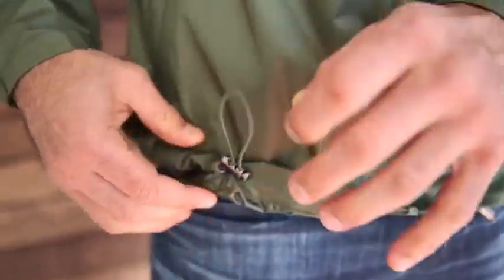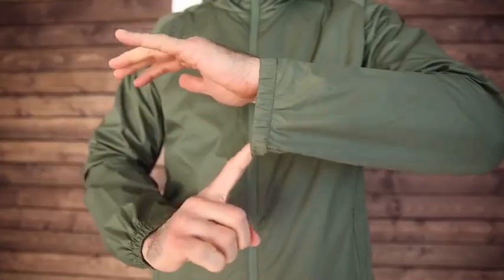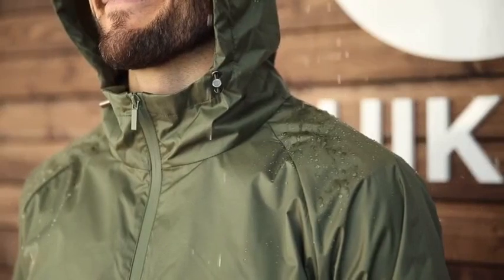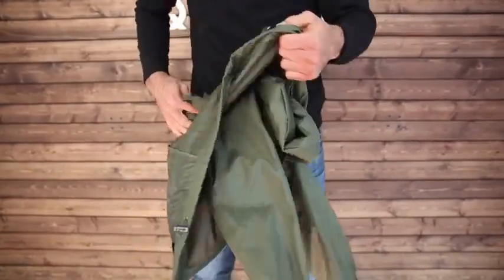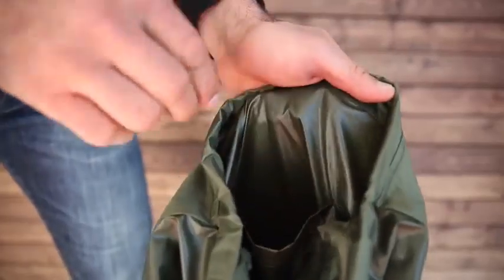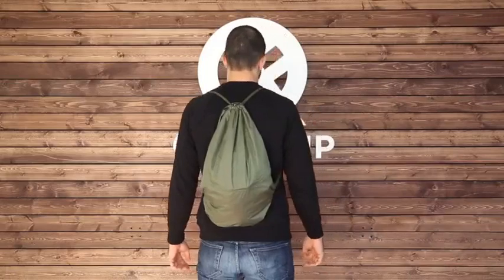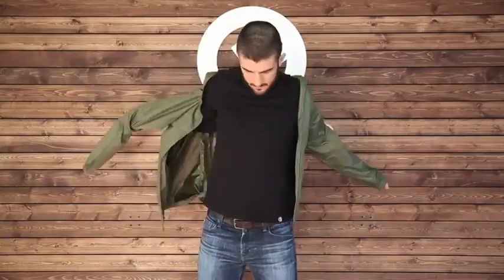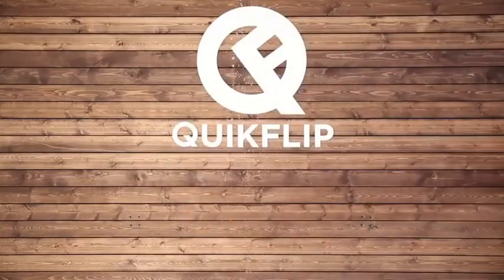AOS1789 - Quikflip® Dryflip Jacket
3.2-oz., 100% polyester lightweight ripstop fabric; water-resistant (10,000mm) with interior PU coating
    Quikflip® Dryflip Jacket transforms into a fully-functional dry backpack in a matter of seconds
    Backpack features two built-in storage compartments and fully adjustable backpack straps; cord locks can be tightened for comfort and security during high-intensity activity
    Additional dry pouch inside backpack for valuables
    Water-resistant zippers for added protection; scuba hood
    Adjustable elastic drawcords at hem and hood
    Rubber headphone patch inside pocket
    SPF 40 protection
    Lightweight backpack lining makes straps undetectable in jacket form
    Your screenprinted personalization printed on front left chest of hoodie and outside of bag
    Available in black, green, or pink
    Adult/Unisex Sizes: XS-4XL
    Individually folded and bagged with size sticker
    Ready to ship in 7 business days after art approval
    One-color Silkscreen setup charge: add $35; Additional per piece charges for multiple colors